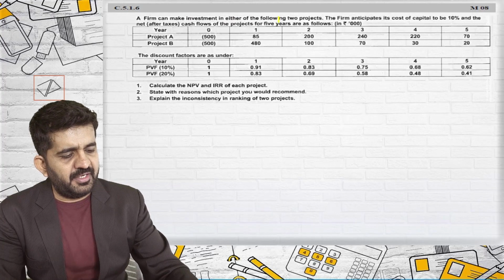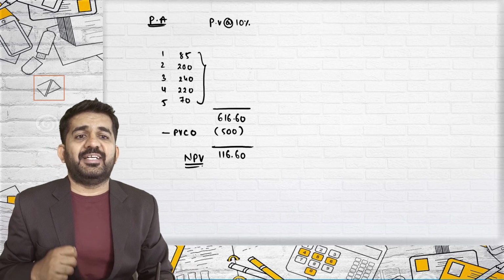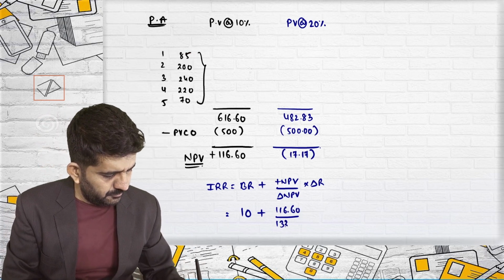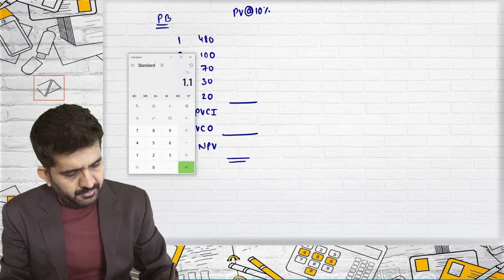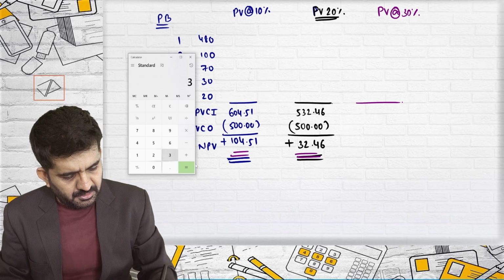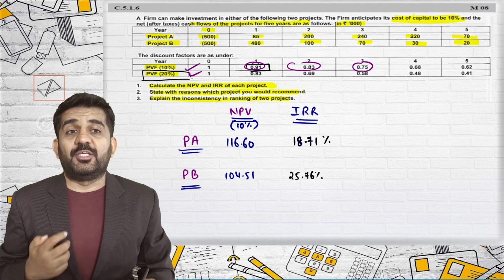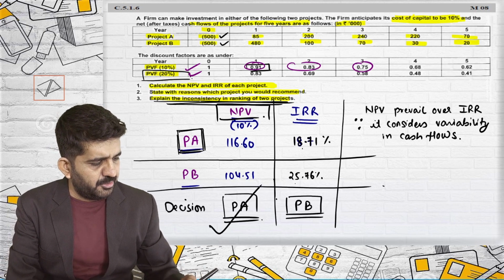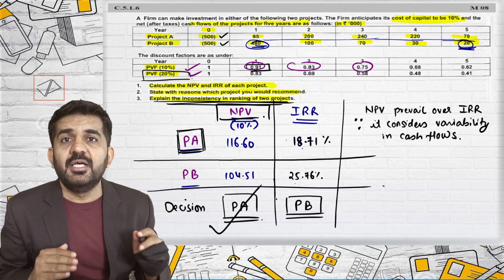Capital Budgeting. ICAI May 2008 Question.